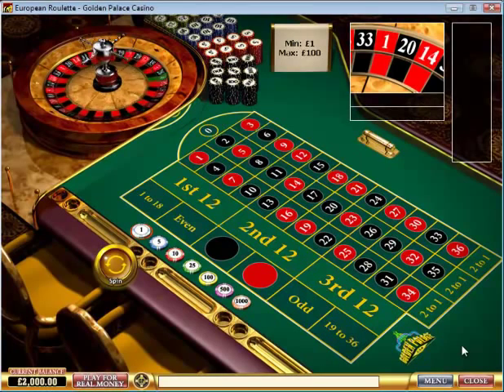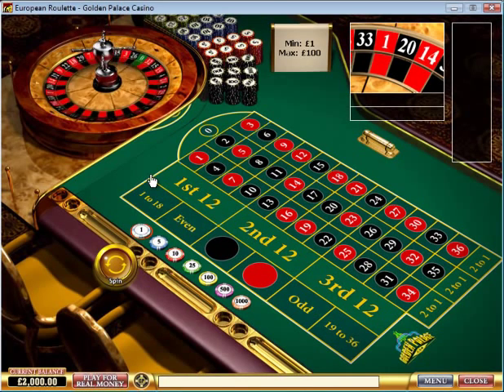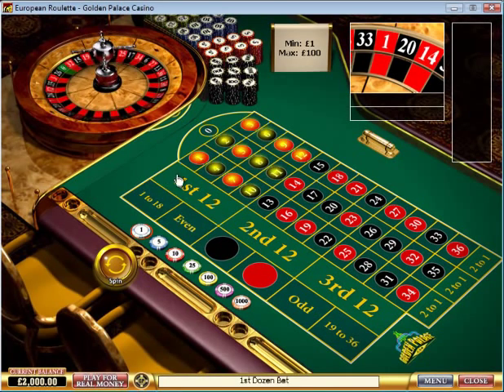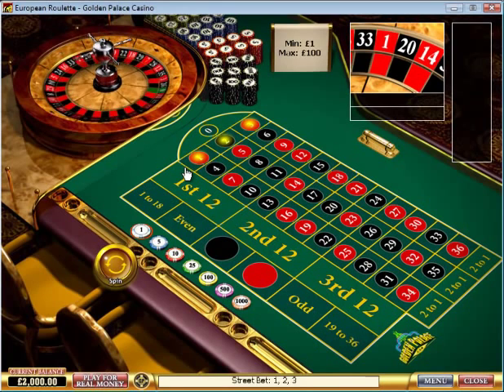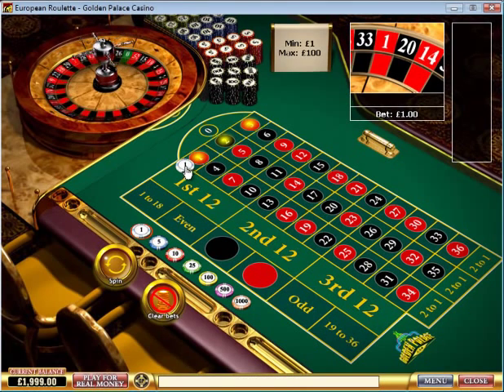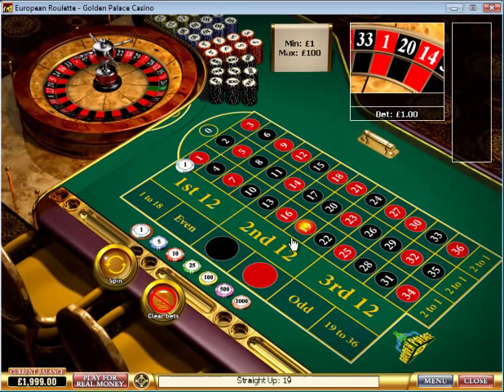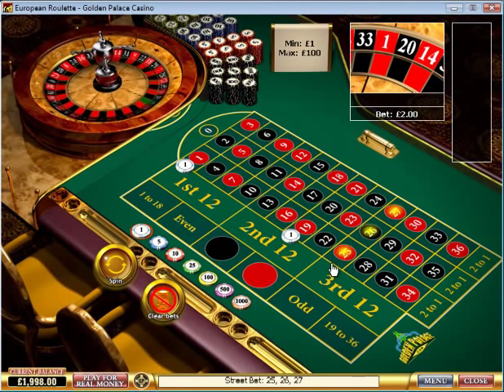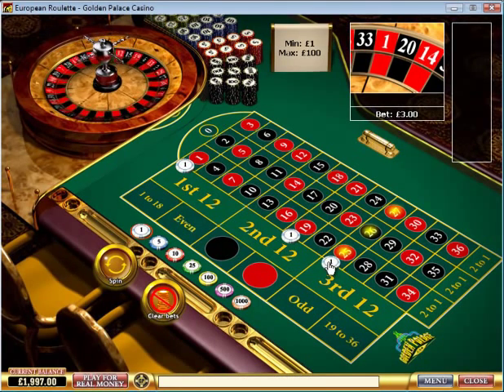Roulette Street Bet Explained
How to place a street bet on a roulette table and what odds you get.